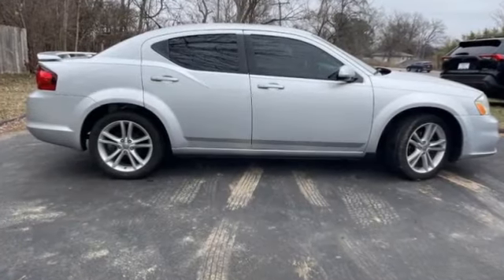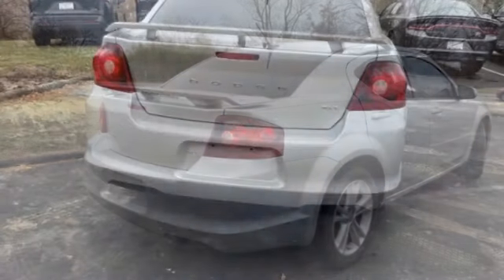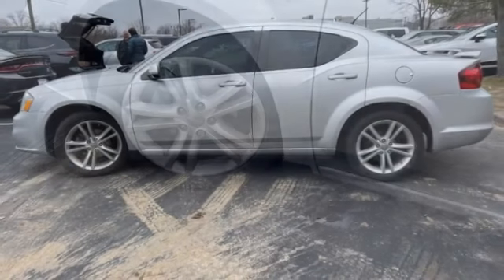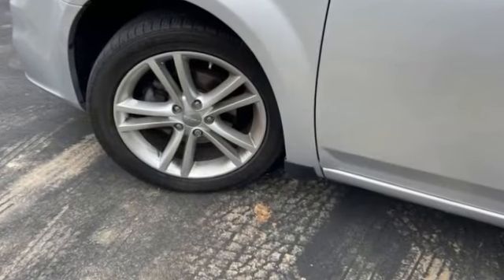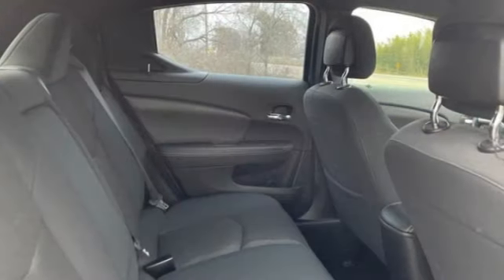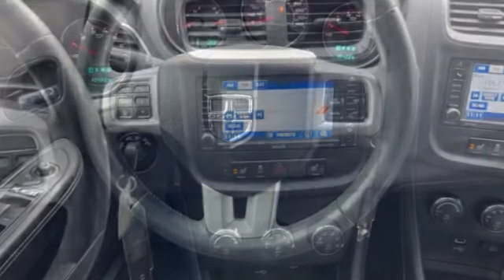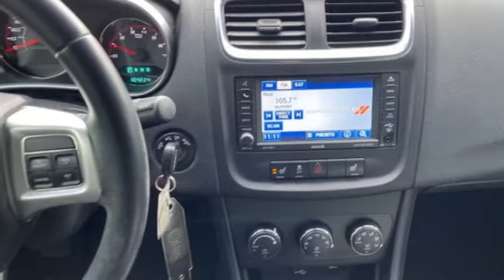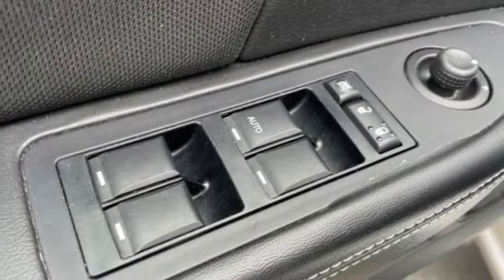2012 Dodge Avenger St. Louis Missouri 54797A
2012 Dodge Avenger SXT

Weiss Toyota
11771 Tesson Ferry Rd.

The Weiss Promise Limited Lifetime Powertrain Warranty is Available On Most All PreOwned Inventory! Ask Dealer For Details.brbrBright Silver Metallic Clearcoat 2012 Dodge Avenger SXT 2.4L 4-Cylinder SMPI DOHC FWD 6-Speed AutomaticbrOdometer is 32684 miles below market average! 20/31 City/Highway MPGbrAwards:br* 2012 IIHS Top Safety Pick Contact Sales Department to lock in your internet price! Weiss Toyota of South County is located at 11771 Tesson Ferry Rd in St. Louis MO 63128.brbrbrReviews:br* If you're looking for a sedan with an American muscle-car attitude, but you can't quite swing the big bucks for the Dodge Charger, the 2012 Dodge Avenger sedan makes a good second runner-up. Source: KBB.combr* Strong V6 engine; lots of features for the price; composed ride and handling. Source: Edmunds